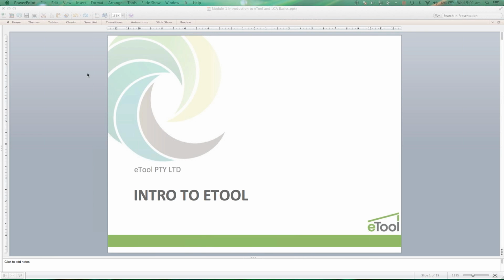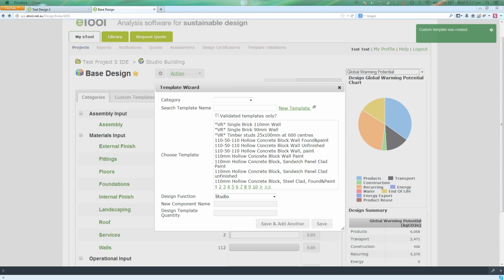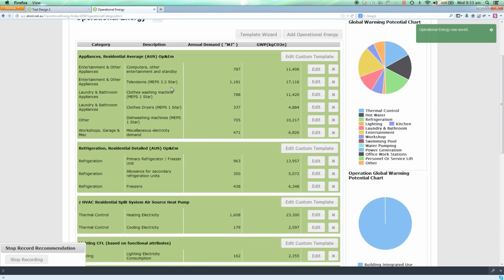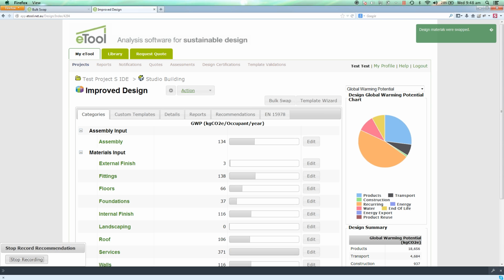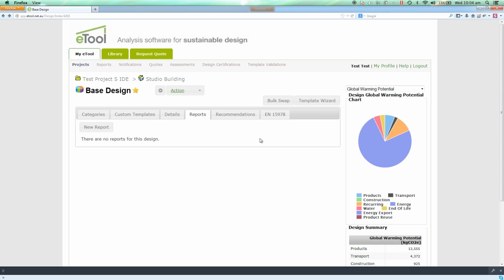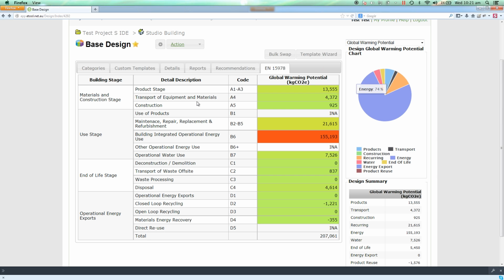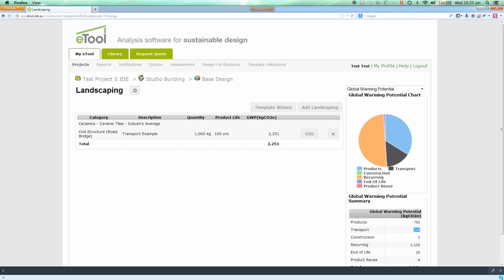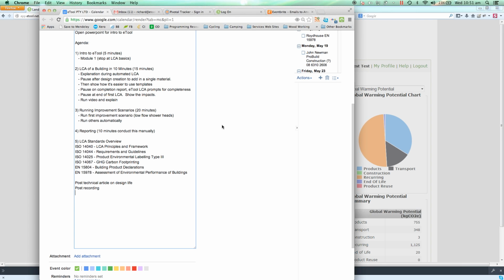Intro to eTool LCA Webinar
Want to learn about life cycle assessment (LCA) of the built form?

Richard Haynes, Co-founder and Lead Software Development of eTool ran this complimentary webinar on life cycle assessment (LCA) of the built form. The session will provides an introduction into life cycle assessment for buildings, eTool LCA software and an overview of LCA standards around the world.

Contents:
Intro to eTool LCA Software
LCA of a Building in 10 Minutes
Running Improvement Scenarios
Reporting
LCA Standards Overview
   - ISO 14040 - LCA Principles and Framework
   - ISO 14044 - Requirements and Guidelines
   - ISO 14025 - Product Environmental Labelling Type III
   - ISO 14067 - GHG Carbon Footprinting
   - EN 15804 - Building Product Declarations
   - EN 15978 - Assessment of Environmental Performance of Buildings